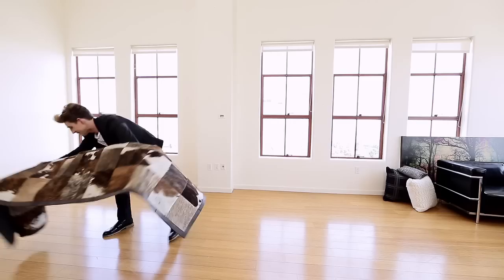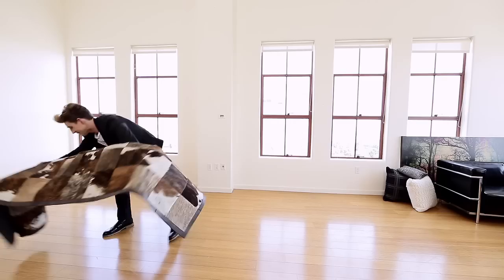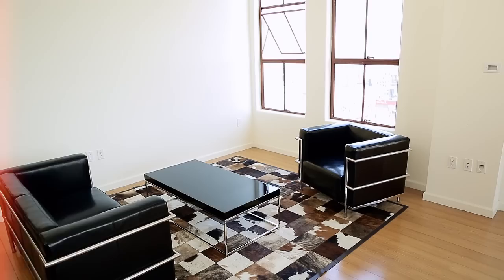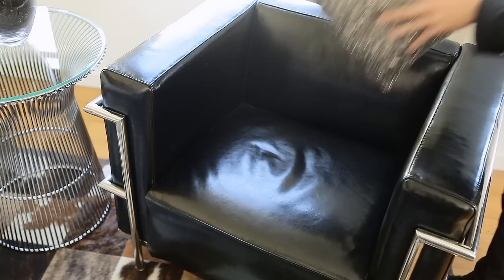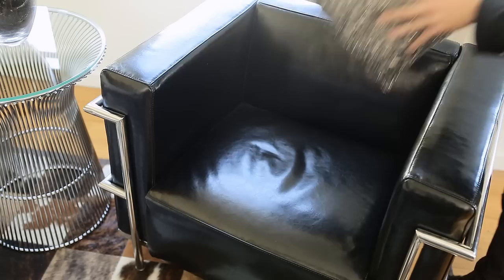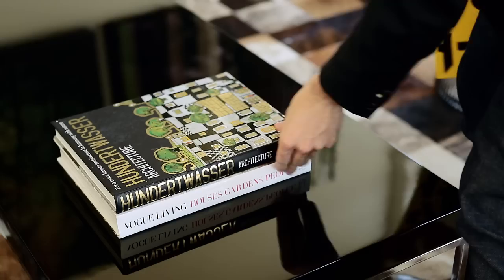Style Your Space with Jeremiah Brent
Home and lifestyle authority, Jeremiah Brent, shows you how to style your space!